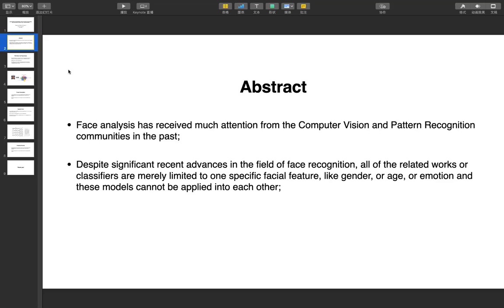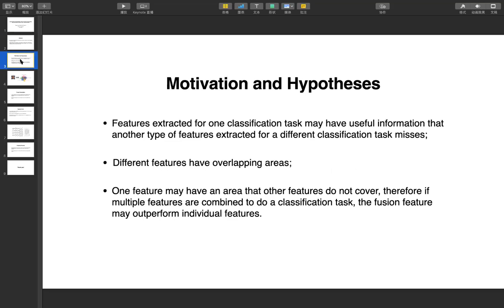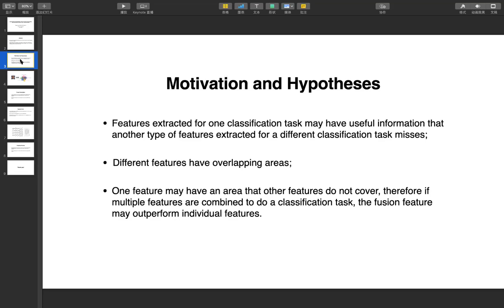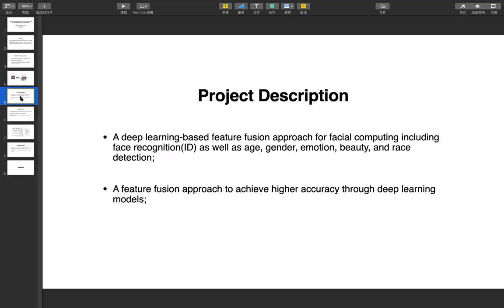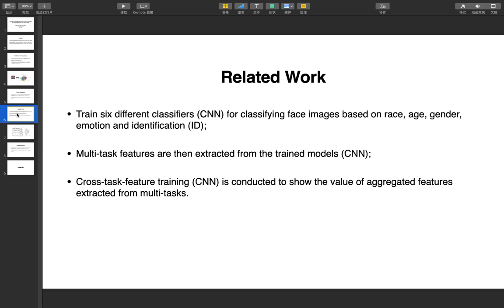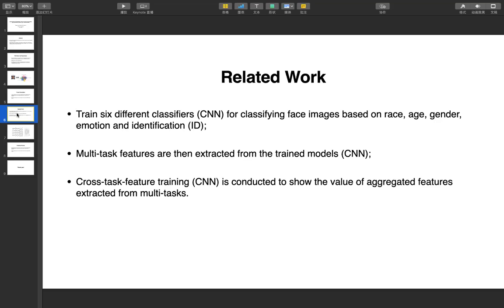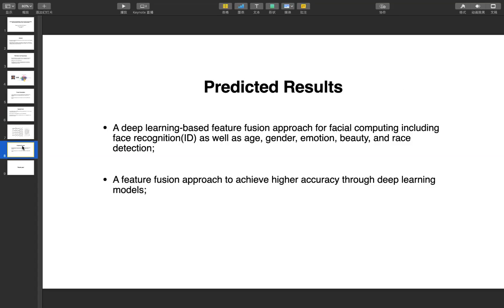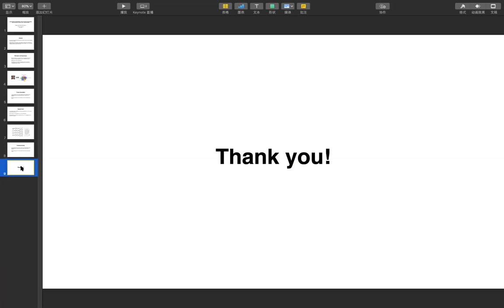Comprehensive Profile Modeling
In this project, we will create a new model which can accomplish the tasks of face detection, gender classification, age classification, emotion classification and more simultaneously in a single integrated module.